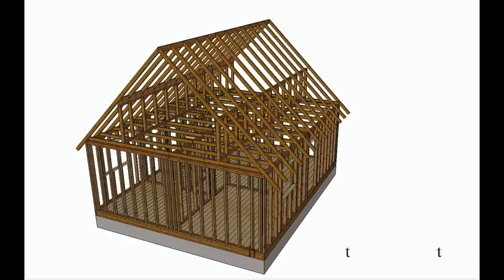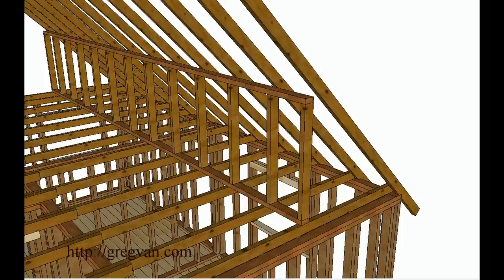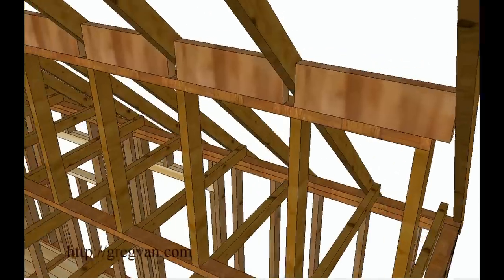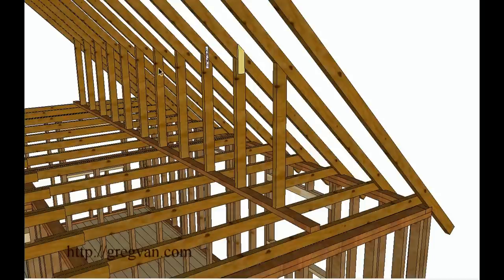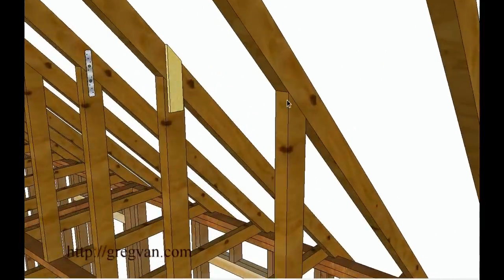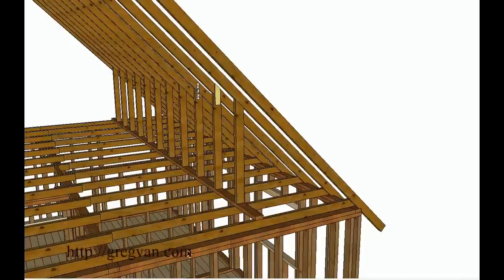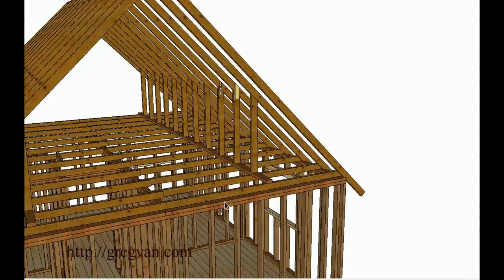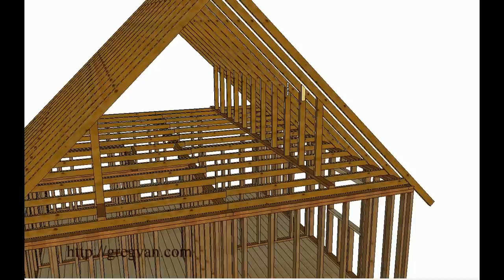Using Walls Instead of Purlin Braces to Support Roof Rafters – Attic Remodeling Tips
Click on this link for more information and ways to save money on your next attic repair or design project. The methods I'm describing in this video would need to be approved by a structural engineer or local building authorities, building departments or other professionals and are meant to be used as examples only. Attic remodeling can cause a lot of damage to a building if it isn't done correctly, especially in older homes.